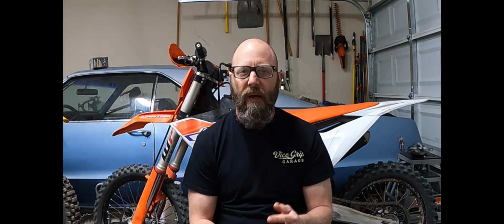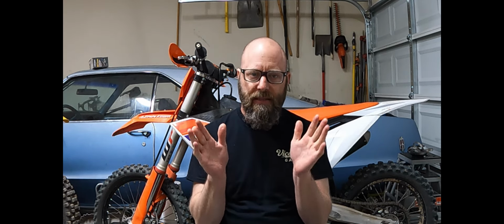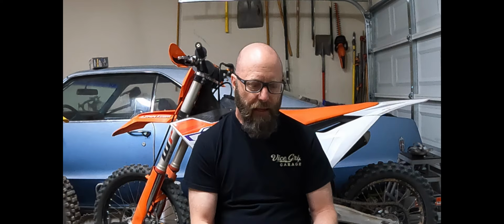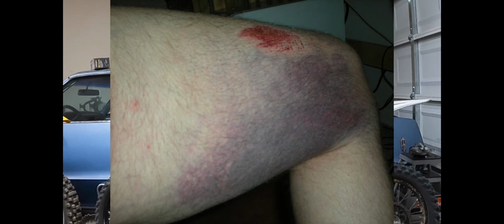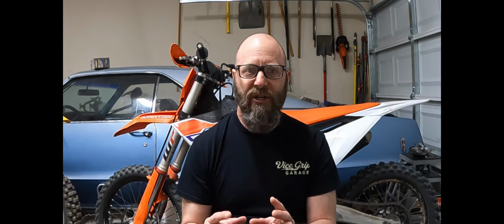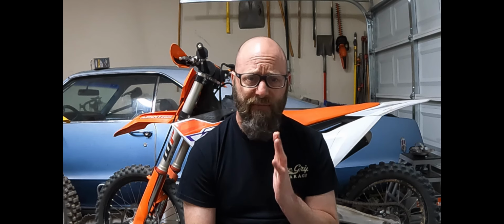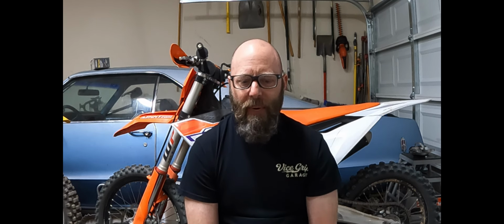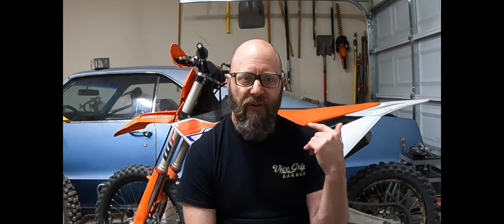REVIEW & RIDE OF THE FASTESTS DIRT BIKE IN THE WORLD.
I break down what I liked and didn't like about the 1981 KTM 495.